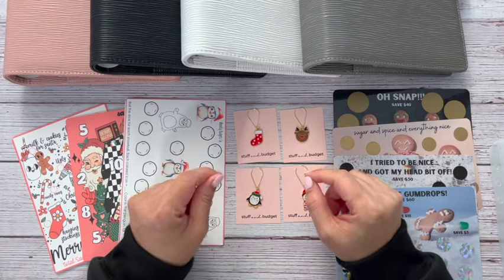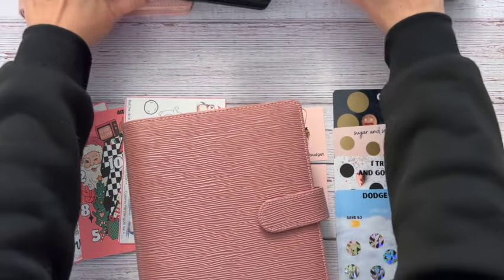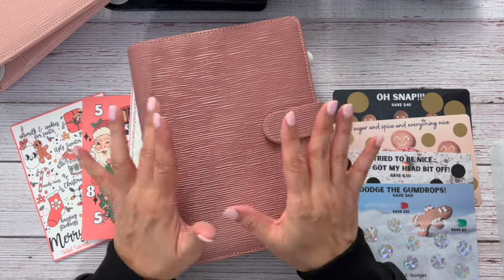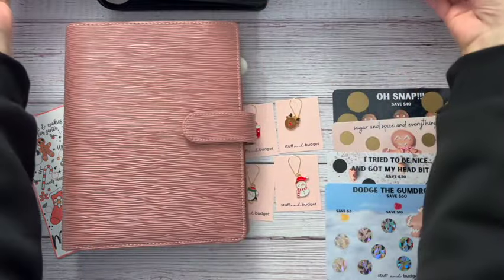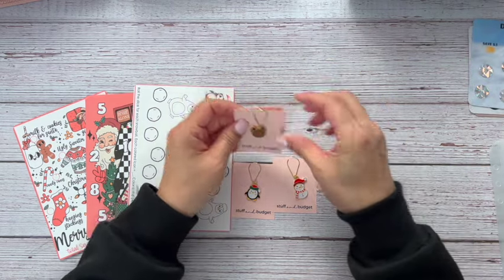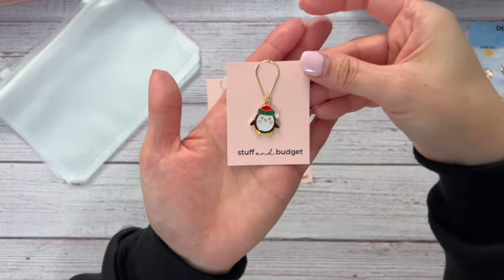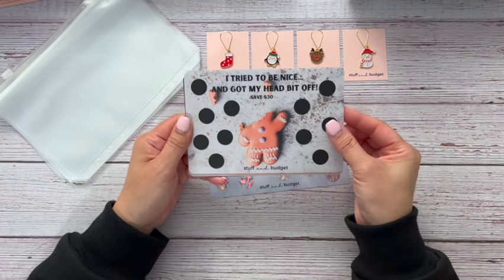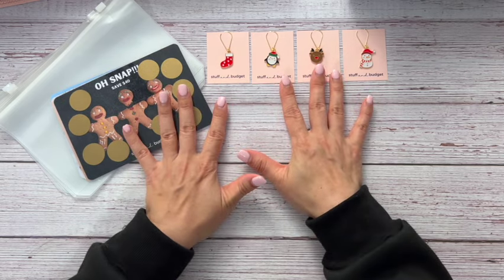A5 "Christmas" Binder Restock | LIMITED Quantity | Lots of Freebies | Envelopes, Charms, Scratchers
Hey guys! This video is just a quick overview of the A5 binders I have that I will be putting in my shop on Saturday 4/20 @ 10am PT. I will not be restocking these so grab yours while you can! Watch the video for all of the details! Thank you so much everyone for your continued support!! Love you guys!!  ❤️

Freebie from @wheeklybudgets